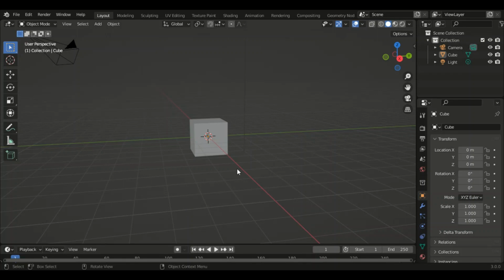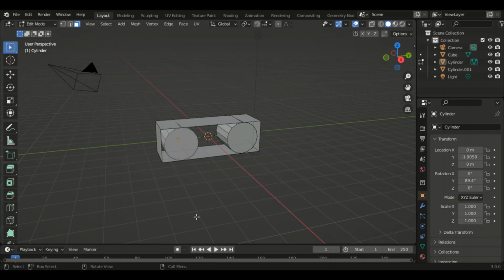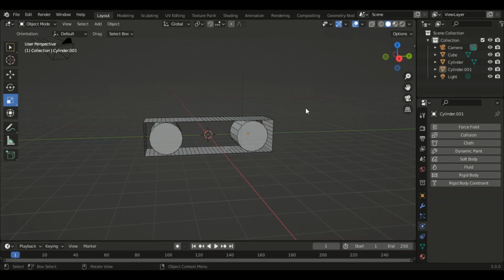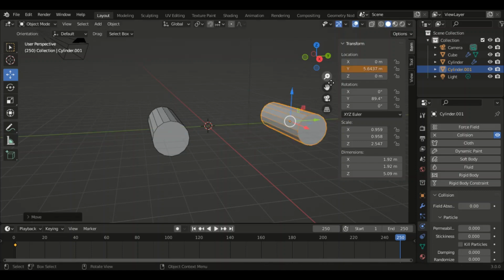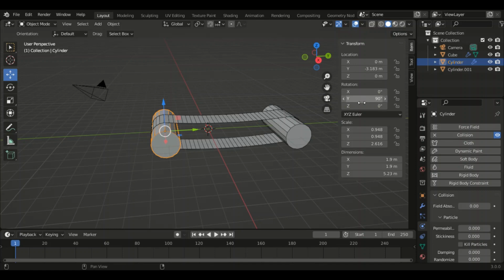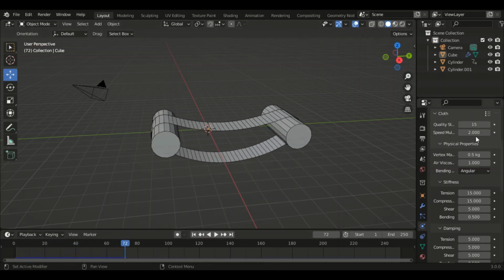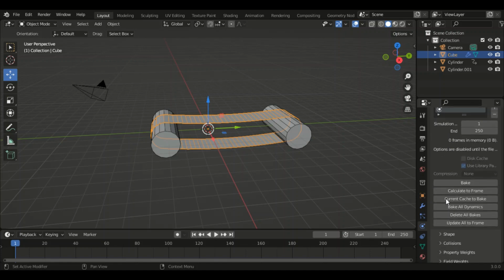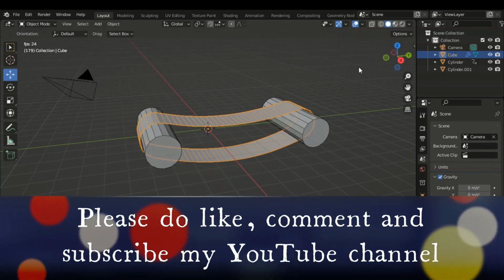Moving treadmill | Blender animation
This video will enhance your knowledge for using blender for animation.